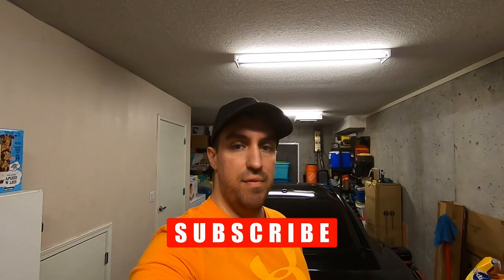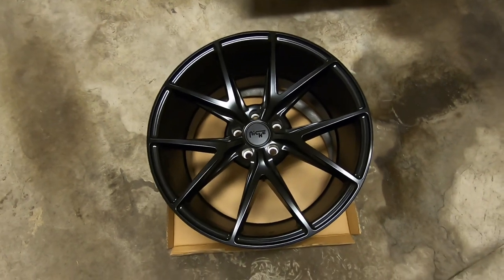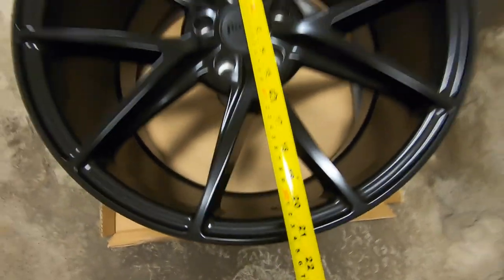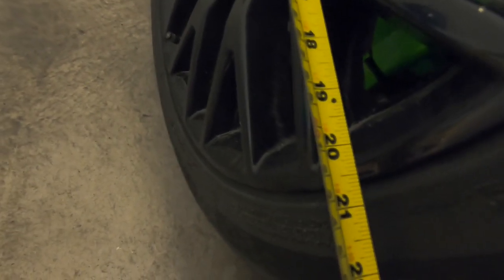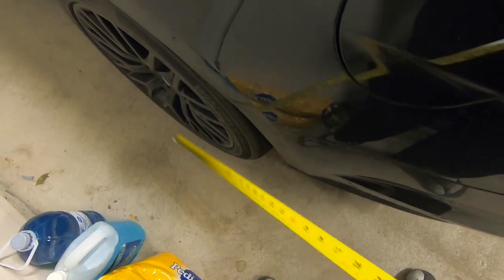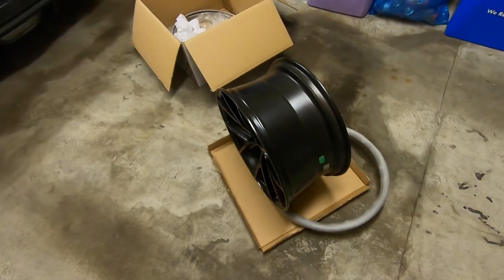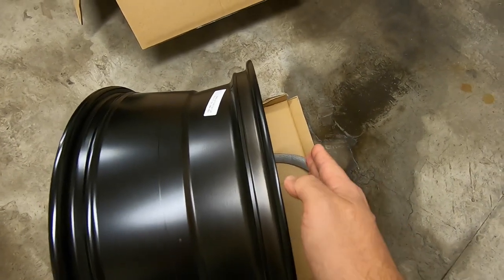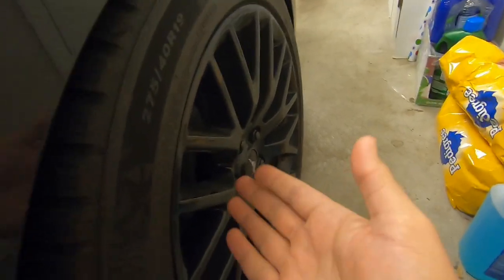WHEEL OFFSET/BACKSPACING EXPLAINED 2022*WATCH BEFORE BUYING NEW WHEELS*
In this video we will go over how to measure your wheels offset and backspacing to make sure your new wheels will fit and look great on your vehicle. In this video we will use my new Niche Misano wheels along with my 2019 mustang GT.

WHAT'S DONE SO FAR:
-Lund Racing 93 Octane Tune
-JLT Performance Cold Air Intake
-Steeda Subframe Braces
-Steeda Subframe Bushing Support System
-Steeda Extreme G-Trac K-Member Brace
-AWE Touring Catback Exhaust
-Steeda Progressive Sport Lowering Springs
-Dyna Performance Carbon Interior Trim
-UPR Billet Oil Pan Plug
-Window Tint(5% rear and corner windows/45% on sides)
-25mm Spacers on all 4 corners
-Diode Dynamics LED Smoked Side Markers
-Diode Dynamics LED Reverse Light
-Diode Dynamics Interior LED Lighting
-Anchor Room Headlight Amber Delete Kit
-Steeda Low Profile Jacking Rails
-Steeda Subframe Alignment Kit
-JLT Oil Catch Can
-Sound Tube Delete
-Avalon King Ceramic Coating
-Emblems Plasti Dipped Black